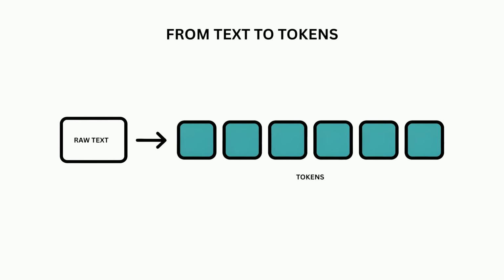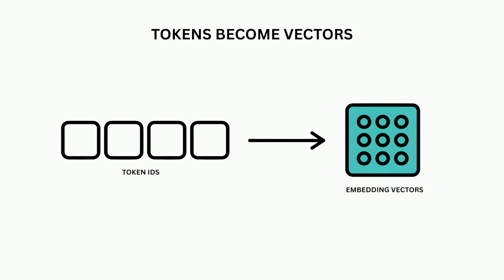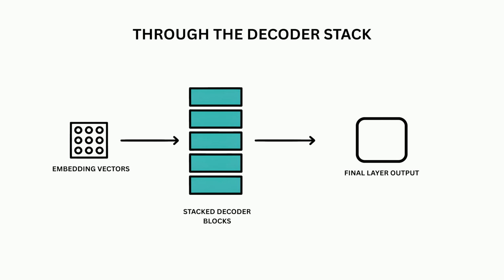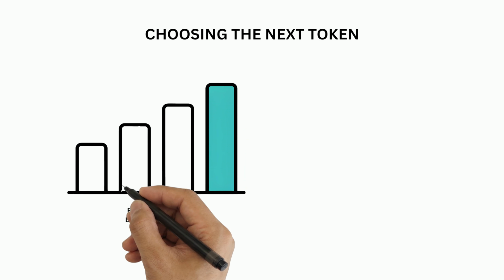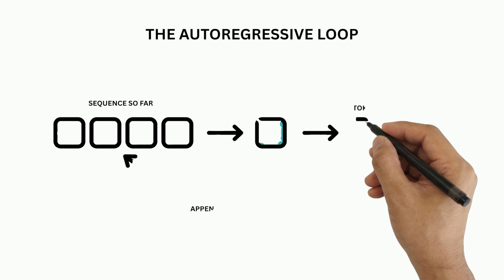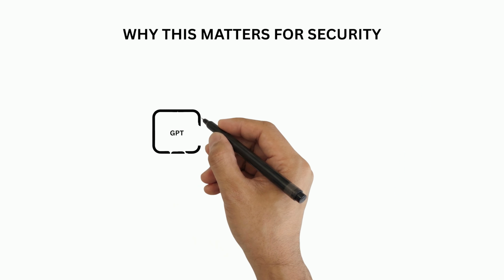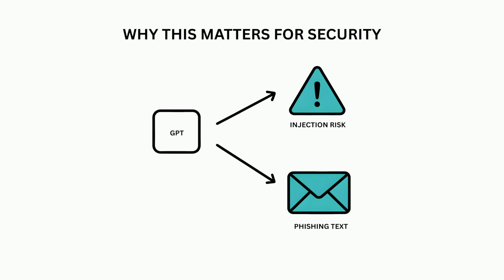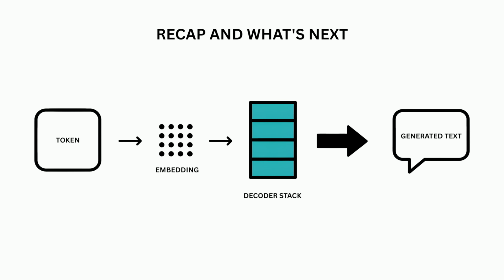AIML 08: How GPT Works: From Tokens to Generated Text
GPT doesn't write sentences all at once, it predicts one token at a time. In this video we trace the full pipeline: tokens become embedding vectors, those vectors flow through a stack of decoder blocks, and the final layer produces a probability distribution over the entire vocabulary. We cover how the next token gets sampled, why the process loops autoregressively to generate full responses, and what the context window actually limits. We close with why this one-token-at-a-time mechanism matters for security teams evaluating LLM-based tools.

⏱️ Chapters:
0:00 - From Text to Tokens
0:37 - Tokens Become Vectors
1:12 - Through the Decoder Stack
1:46 - One Prediction: A Distribution Over the Vocabulary
2:16 - Choosing the Next Token
2:50 - The Autoregressive Loop
3:19 - The Context Window
3:48 - Why This Matters for Security
4:31 - Recap and What's Next